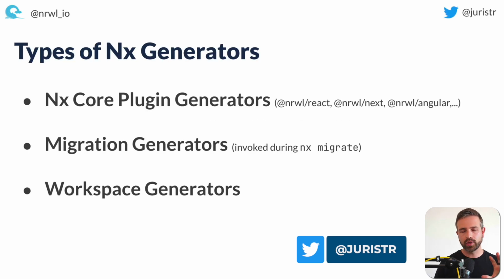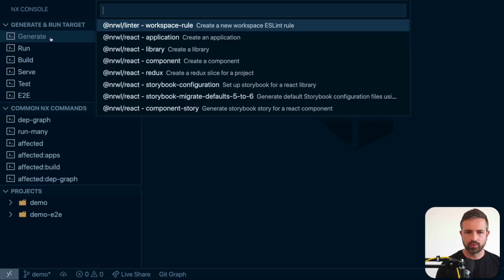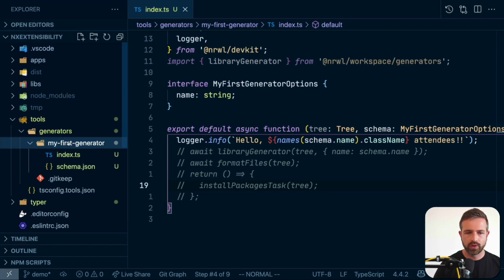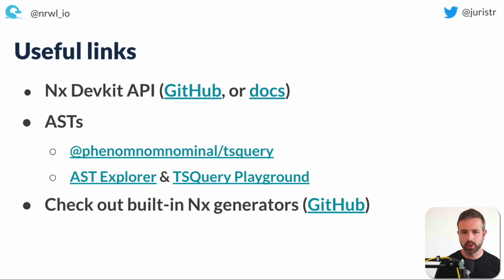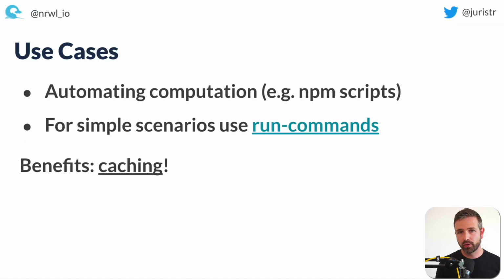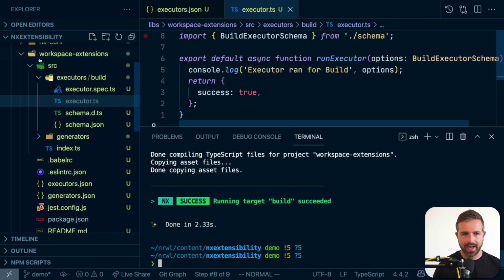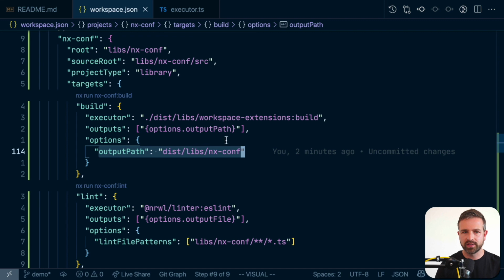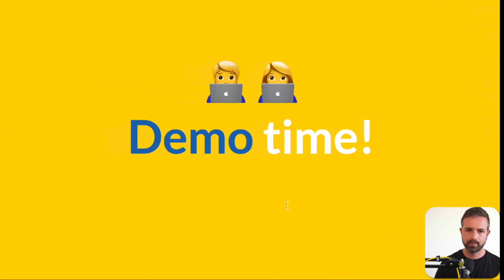Automating for Speed and Quality with the Nx Devkit - Juri Strumpflohner - Nx Conf 2021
One of Nx’s primary advantages is seamless integration of different tools through automation which we roughly categorized into: executors, generators, and plugins. Nx comes with different packages that already have all of these built-in, but you can also leverage the @nrwl/devkit API to create custom generators, executors and plugins to meet the needs of your specific workspace.
Juri Strumpflohner lives in the very northern part of Italy and is currently working as a JavaScript Architect and Engineering Manager at Nrwl, where he consults for some of the world's biggest companies around the globe. Juri is a Google Developer Expert in Web Technologies & Angular, speaks at international conferences, teaches on Egghead.io, or writes articles He's also a core member of [Nx]